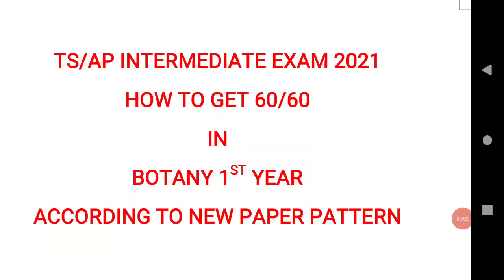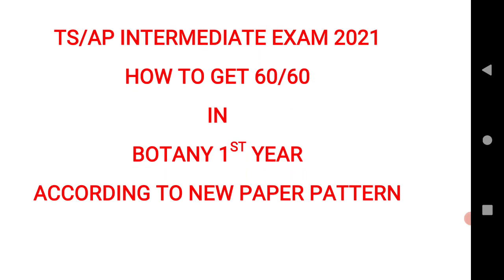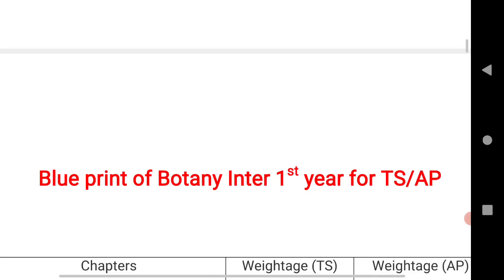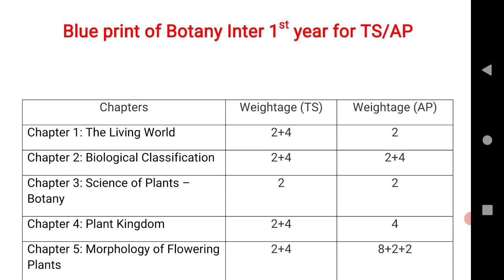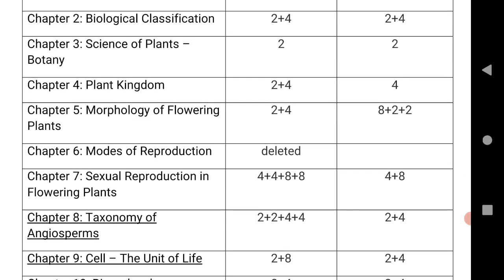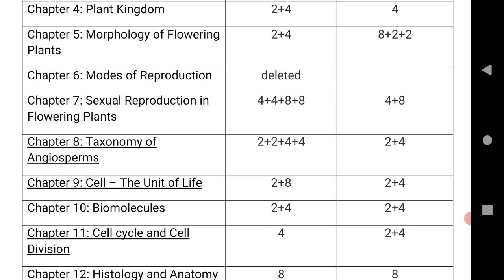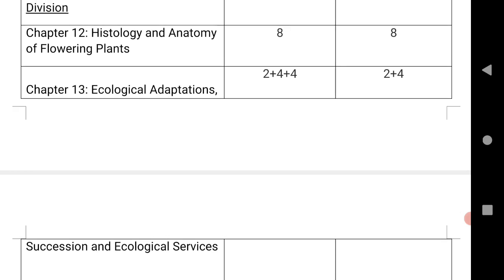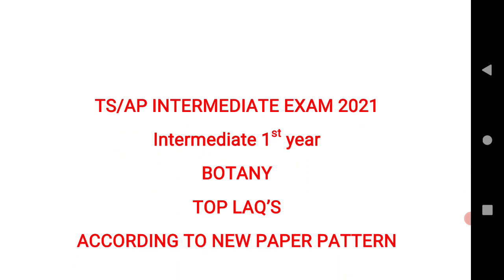TS/AP EXAM 2021 How to get 60/60 Botany 1st year |New exam pattern blue print| Chapterwise weightage